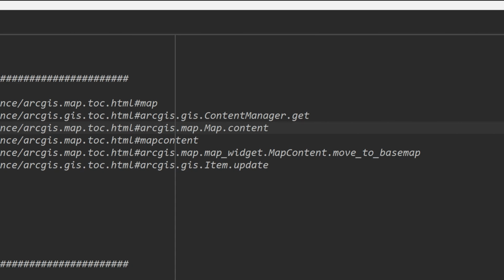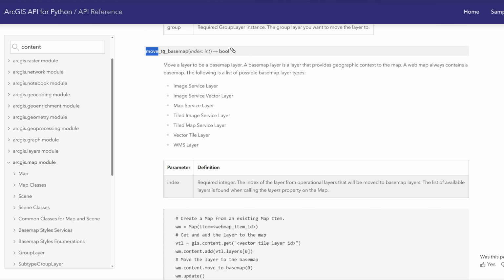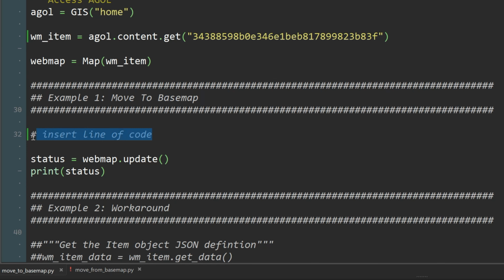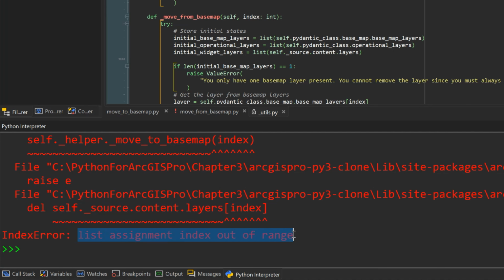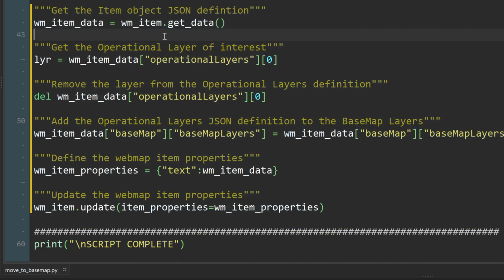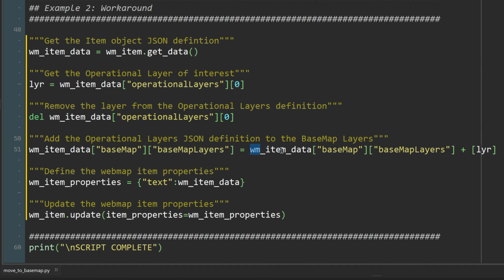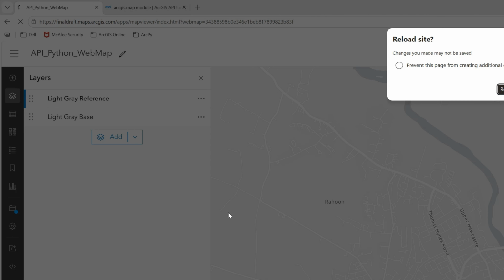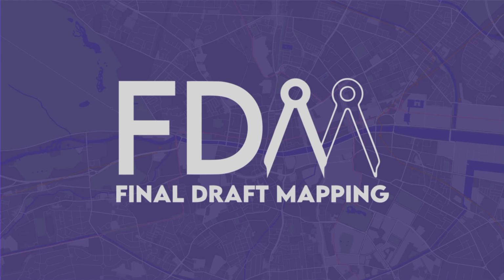Moving a Layer in a WebMap to the Basemap Layers using the ArcGIS API for Python | ArcGIS Online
Learn how to move operational layers into basemap layers in ArcGIS API for Python and ArcGIS Online. In this tutorial, you’ll explore the move_to_basemap() method, troubleshoot API limitations, and use WebMap JSON manipulation as a powerful workaround for managing basemap layers programmatically.

▪️ Move operational layers into basemap layers
▪️ Use the move_to_basemap() method in the ArcGIS API for Python
▪️ Manipulate WebMap JSON definitions directly
▪️ Work around ArcGIS API for Python version issues

00:00 Introduction
00:45 move_to_basemap() documentation
01:16 move_to_basemap() issue
03:03 Workaround
04:54 Verifying in ArcGIS Online